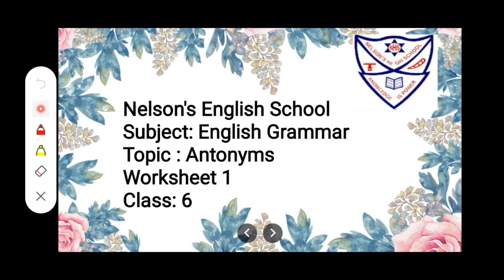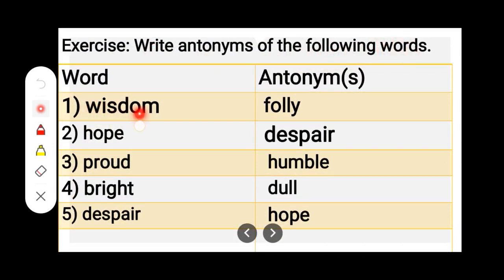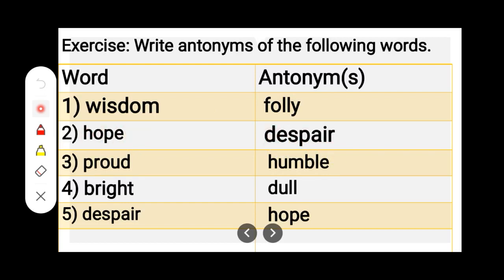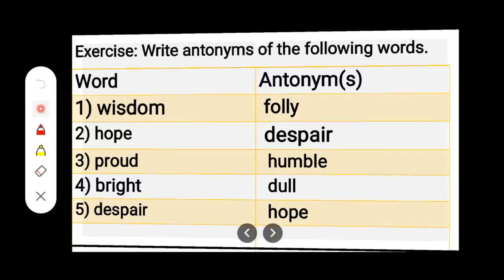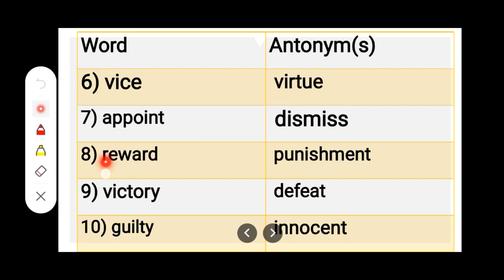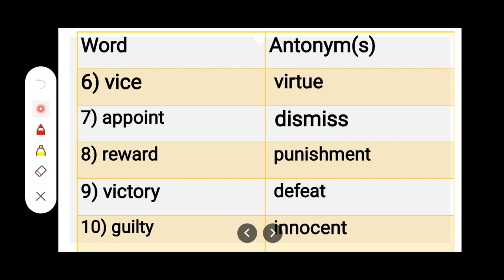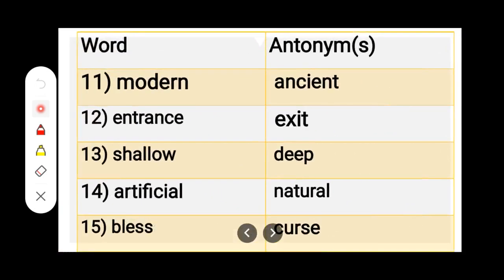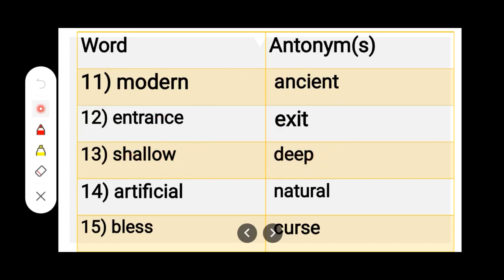Antonyms Worksheet -1(Std:6)(Subject: English Grammar)